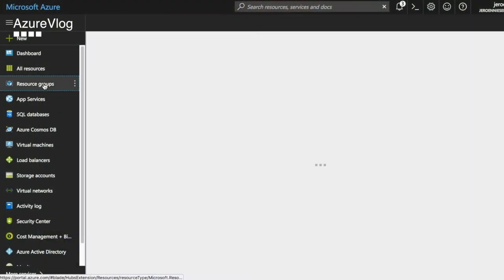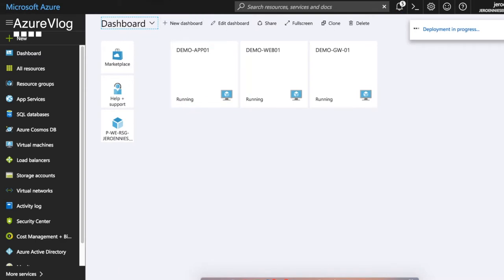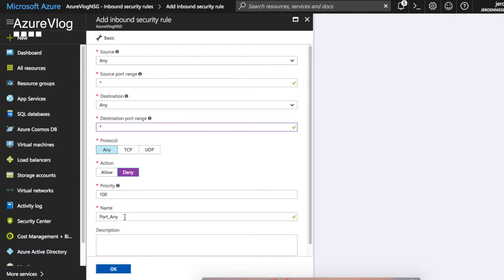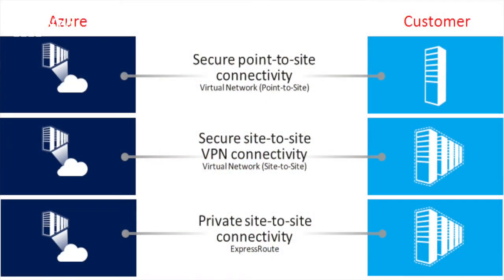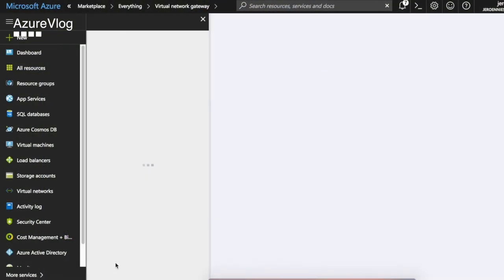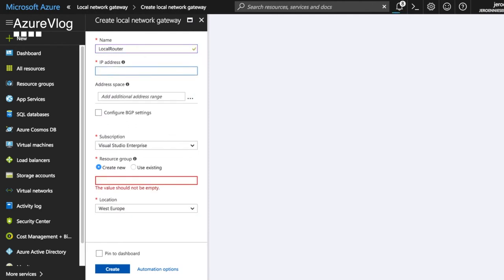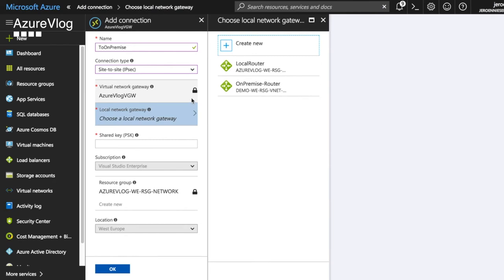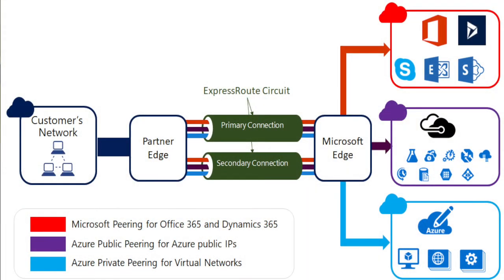Azure Networking Done Right!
In this vlog Jeroen tells you how to setup Azure Networking right.